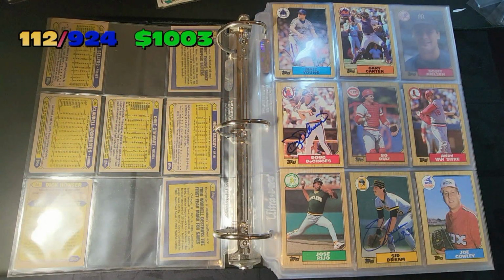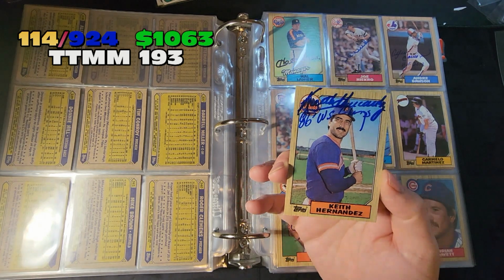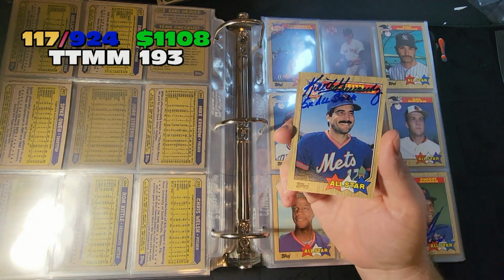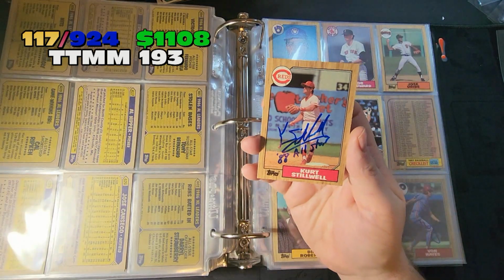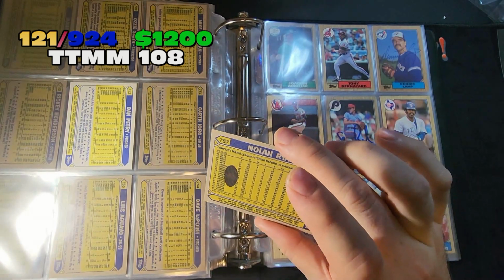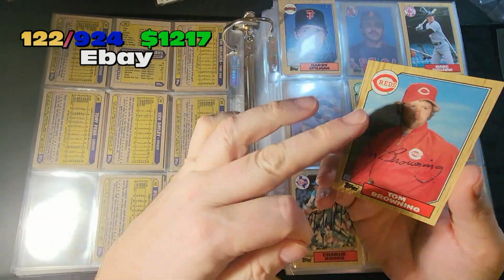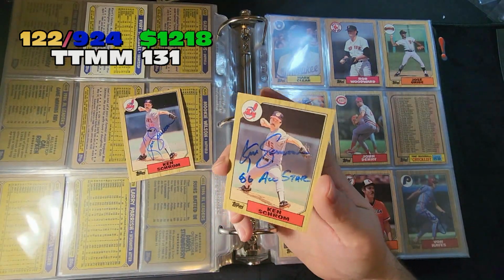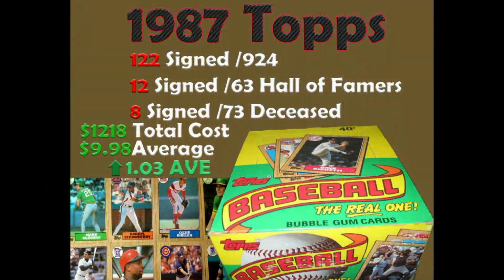1987 Topps Set Autograph Update 11 Hall of Famers Included + 9 Other Players From This Iconic Set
In this video, we look at the progress on my 1987 Topps signed set. The cards are obtained via TTM, Private Signings, or purchases.